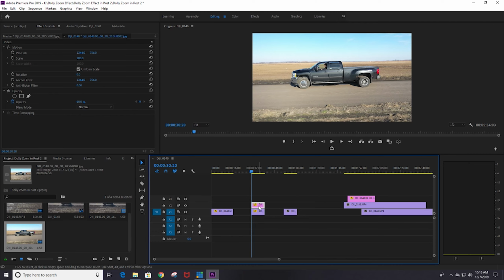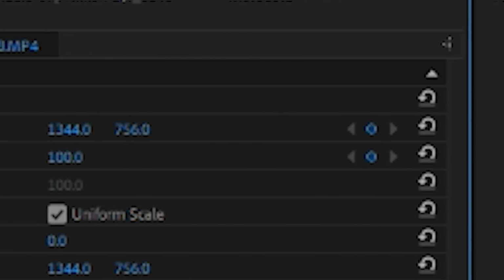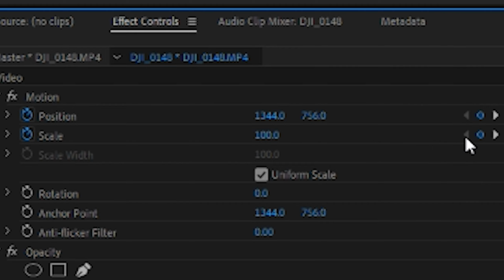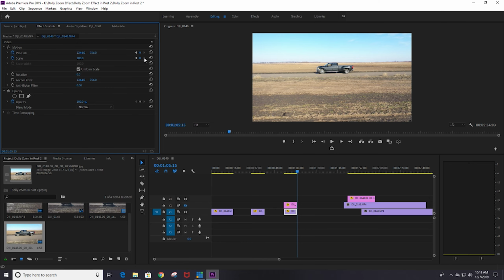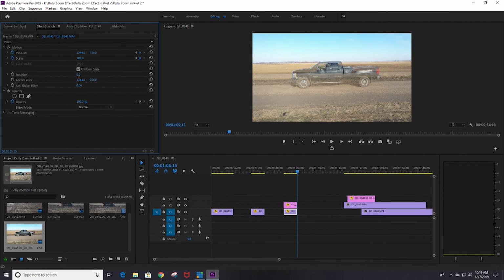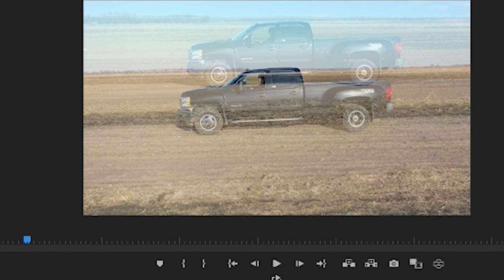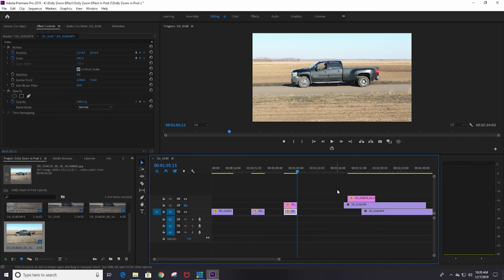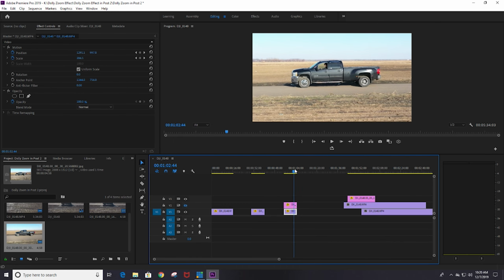Dolly Zoom Tutorial 2/13/2021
There are a couple of ways to create the Vertigo / Dolly Zoom Effect.  Some drones have it built it but if yours does not then this video is FOR YOU ! ! !

In this video I show how create the Dolly Zoom in post editing with Premier Pro video editing software. Follow these very simple steps and you too can create dolly zoom in post.